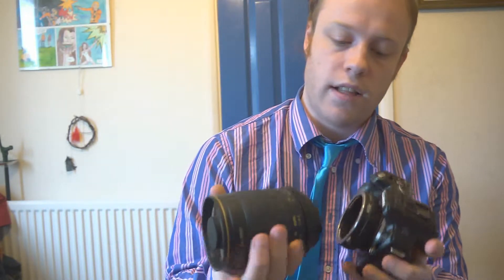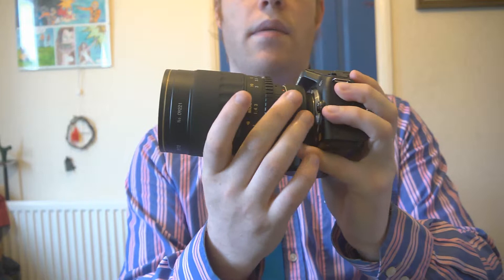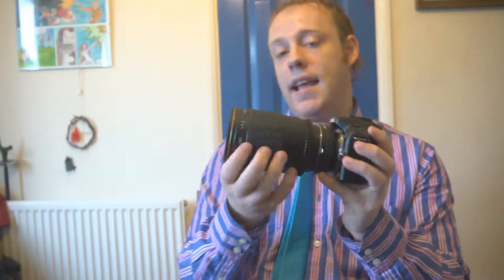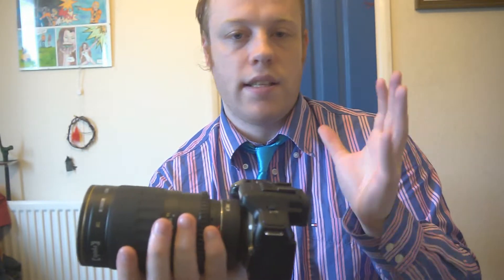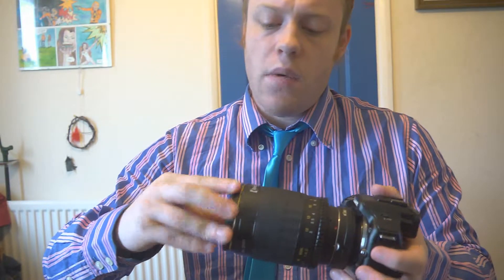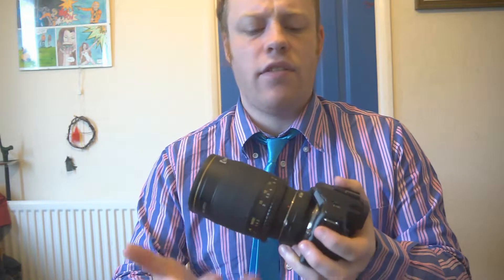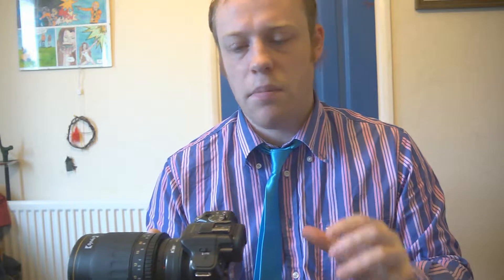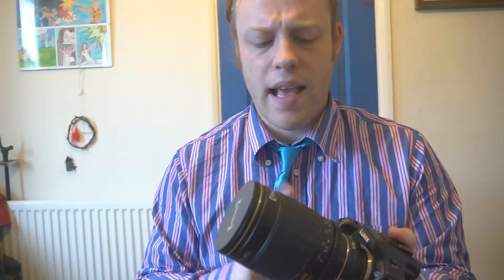Kiwifotos Adapter Micro Four Thirds to EF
Adapter for the Micro Four Thirds camera, so they can use EF lenses!